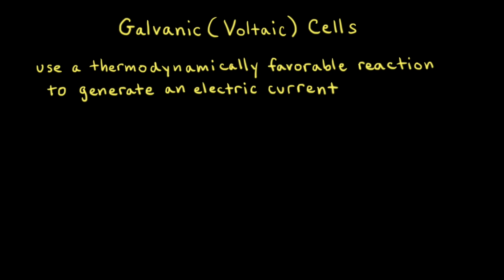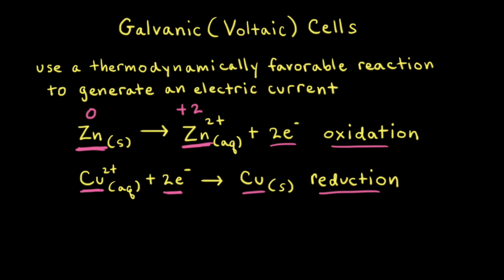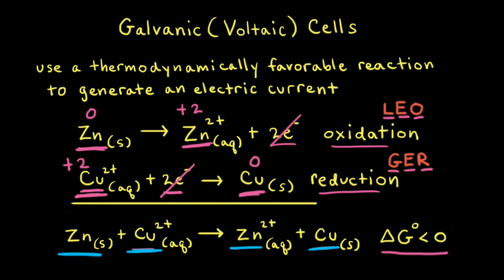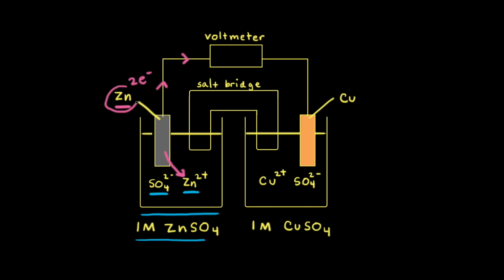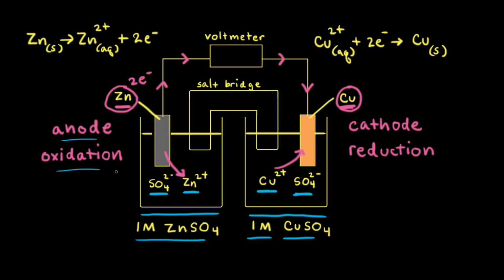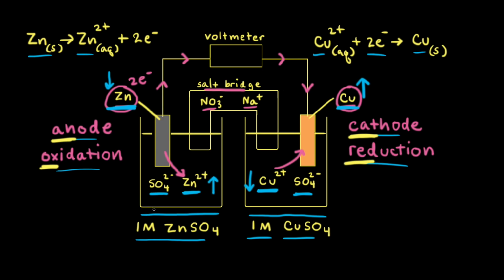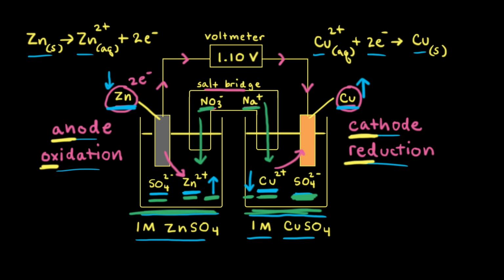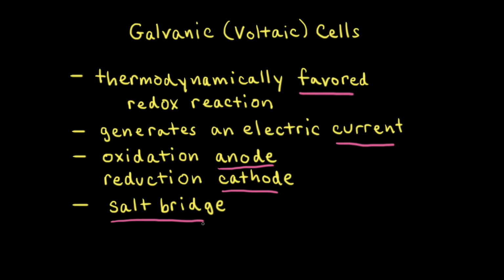Unit 10: Electrochemistry. Galvanic voltaic cells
Galvanic (or voltaic) cells generate an electric current using a thermodynamically favoured redox reaction. Each half-reaction takes place in a separate compartment, or half-cell, containing an electrode. The electrode where oxidation occurs is the anode, and the electrode where reduction occurs is the cathode. Electrons flow through a wire connecting the two half-cells. A salt bridge is used to complete the circuit, allowing ions to move between the half-cell solutions.